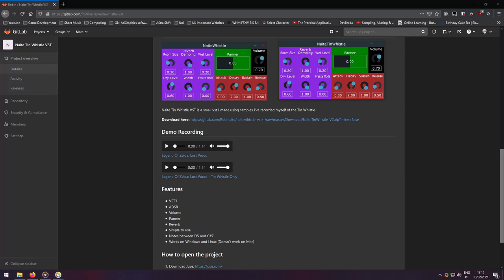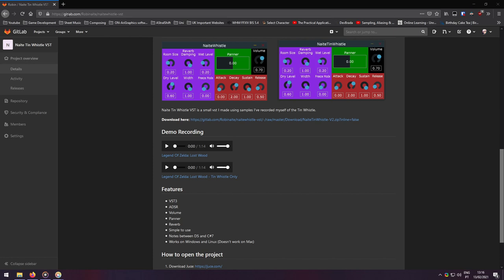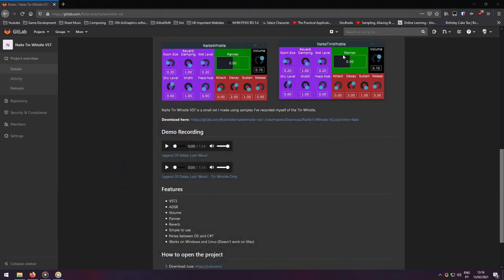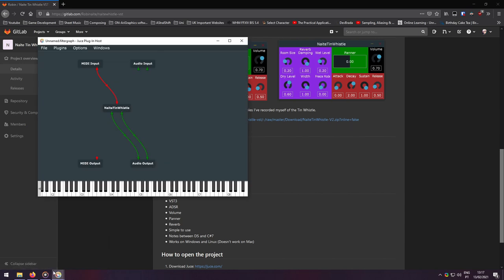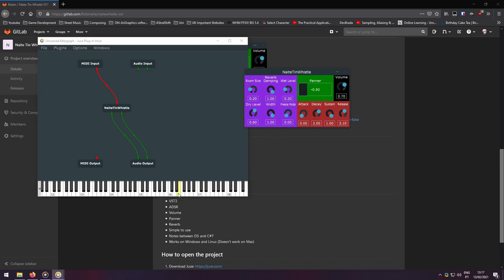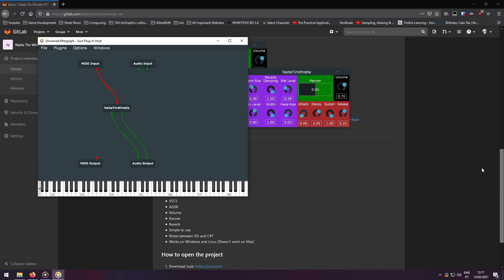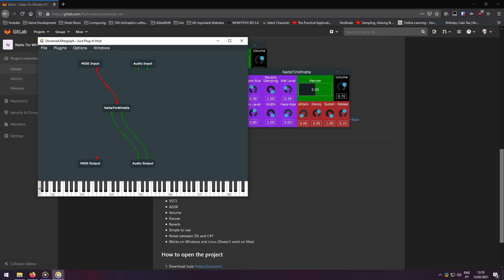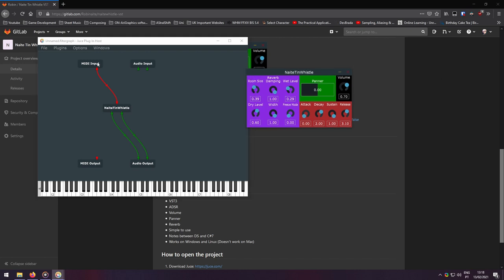Share Your Work Episode 1 - Naite Tin Whistle Plug-in (by Robinaite)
"Share Your Work" is a new series where we seek to shine a light on what audio programmers have been creating! Our first episode is with Robinaite presenting a plug-in he's been working on called Naite Tin Whistle.